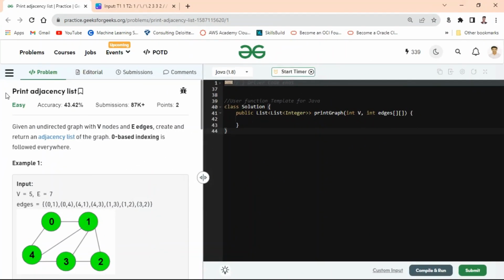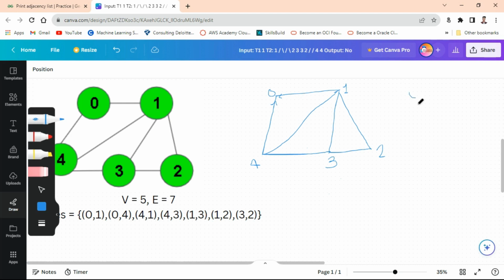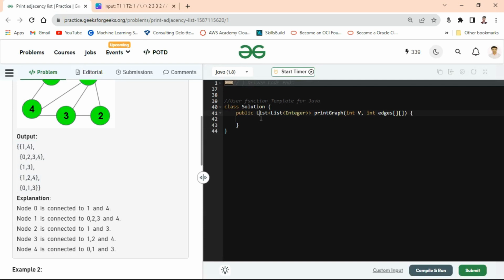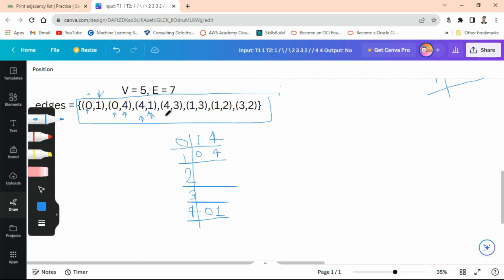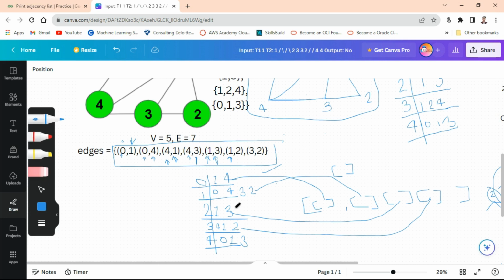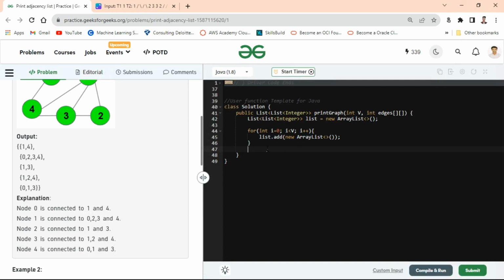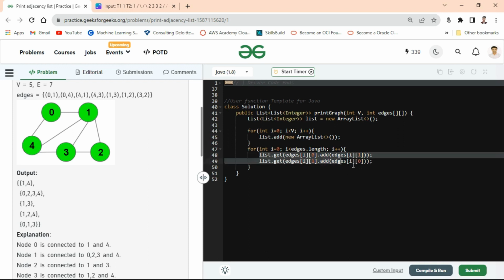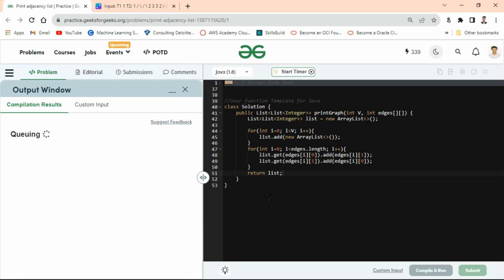Print adjacency list | JAVA | GFG POTD | Java Solution | Apna Coding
Hello Friends, I love coding. That's why I have created this channel for our improvment Coding skill. If you have better solution so definatly share with us.
I want ask a question. What should be improvment is required and other you can suggest me. Thank you
Leftmost and rightmost nodes of binary tree | JAVA  | GFG POTD | Java Solution | Apna Coding
In the world of computer science and programming, solving problems efficiently and effectively is a crucial skill. One such problem that often arises in various domains is dealing with graphs. Graphs are a fundamental data structure used to represent relationships between entities, and they come in various forms, such as social networks, transportation networks, and more. Understanding how to work with graphs is essential for tackling complex real-world problems, and one common operation is printing the adjacency list, a representation of a graph. In this context, we will explore the importance of printing adjacency lists, dive into the world of Java programming, and discuss a Java solution to this problem presented in the "Geeks for Geeks (GFG) Problem of the Day" with the help of "Apna Coding."

The Significance of Adjacency Lists
Adjacency lists are a popular and efficient way to represent graphs in computer science. They provide a compact representation of a graph's structure by listing each vertex's neighbors. In a graph, vertices represent entities, and edges represent relationships between these entities. The adjacency list of a graph is a data structure that stores, for each vertex, a list of all its adjacent vertices. This information is invaluable for various graph-related algorithms and tasks, such as finding connected components, traversing the graph, or solving problems like finding the shortest path between two vertices.

The primary advantage of using adjacency lists is their efficiency in terms of both space and time complexity. Unlike other representations like adjacency matrices, adjacency lists are more space-efficient for sparse graphs, which are graphs with relatively few edges compared to the total number of vertices. Additionally, adjacency lists allow for faster traversal of a graph because you can access a vertex's neighbors directly by following the links in the list, making them a preferred choice for many graph algorithms.

The Java Programming Language
Java is one of the most popular and versatile programming languages in the world. Known for its platform independence, strong typing, and rich ecosystem of libraries and frameworks, Java has been a go-to choice for developers in various domains, including web development, mobile app development, and scientific computing.

When it comes to solving complex problems like printing adjacency lists for graphs, Java's robust features and standard libraries make it an ideal choice. Java provides built-in data structures and libraries that simplify the process of working with graphs and other complex data structures. Its object-oriented nature allows for the creation of elegant and modular solutions to a wide range of problems.

GFG POTD and Apna Coding
"Geeks for Geeks" (GFG) is a well-known online platform that provides a wealth of resources for computer science and programming enthusiasts. One of their offerings is the "Problem of the Day" (POTD), a series of daily programming challenges designed to test and improve your coding skills. GFG's POTD challenges cover various topics, including data structures, algorithms, and problem-solving techniques.

"Apna Coding" is a popular YouTube channel and online learning platform hosted by Gaurav Sen, a renowned software engineer. Apna Coding offers high-quality tutorials and solutions to programming problems, making it a valuable resource for programmers looking to enhance their skills, especially in the context of competitive coding and interview preparation.

A Java Solution to Printing Adjacency Lists
Now that we have established the importance of adjacency lists and the relevance of Java programming, let's delve into a Java solution for printing adjacency lists. This solution is based on a GFG POTD problem and has been explained in a tutorial provided by Apna Coding.

In this problem, you are given an undirected graph with 'n' vertices and 'm' edges. The task is to print the adjacency list representation of the graph. The input is typically provided as an array of edges, where each edge is represented as a pair of integers denoting the vertices it connects.